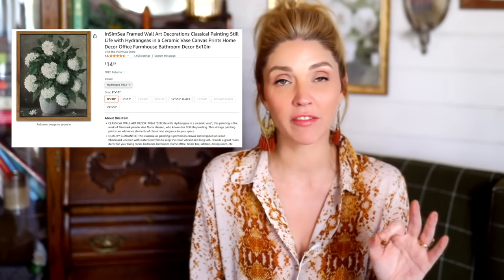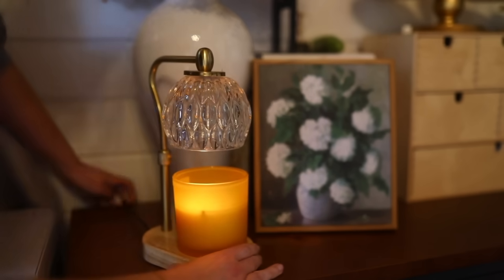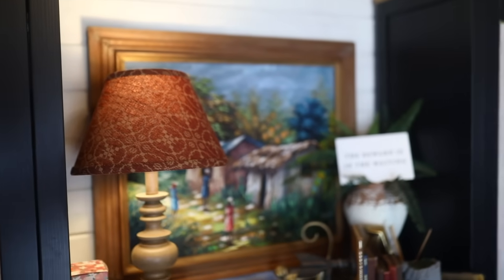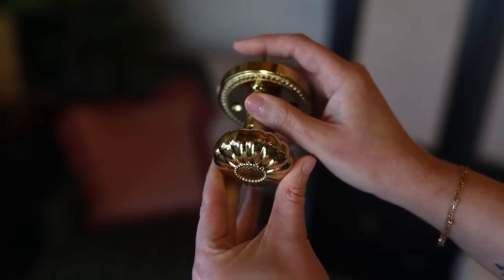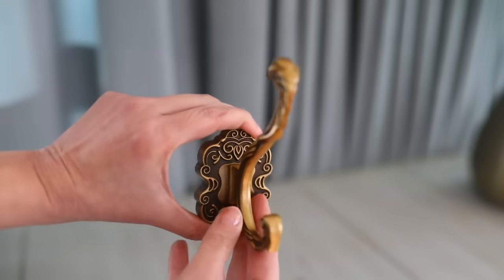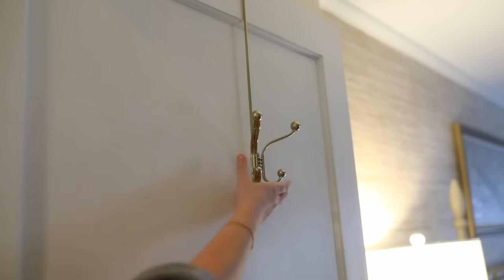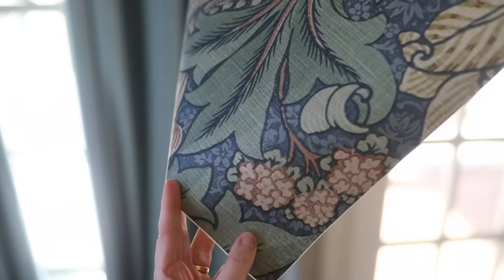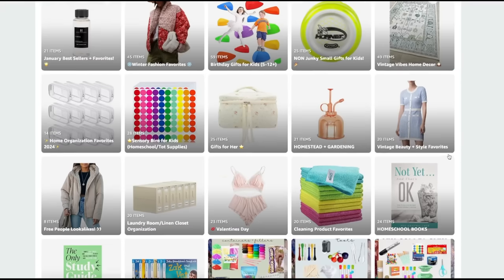13 AMAZON HOME Decor finds that are ✨HIDDEN GEMS✨ you'll want in your HOME!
These vintage style amazon home finds will make your grandma core heart happy!
✨Let me help you build a custom cleaning routine that you can finally stick to!

⭐️ Amazon Home Vintage Vibe Finds ⭐️ *
1. Hydrangea Picture
2. Poppies Picture
3. Crystal Candle Warmer
4. Lamp Tassels
5. Wall Sconce Candle Holder
6. Battery Powered Realistic Candle Sticks
7. Tapestry Lamp Shade
8. Over Door Hanger
9. Door Knobs
10. Wall Coat Hooks
11. Two Tone Wallpaper
12. William Morris Wallpaper
13.Candlestick Night Light